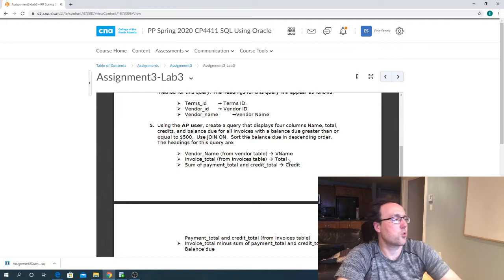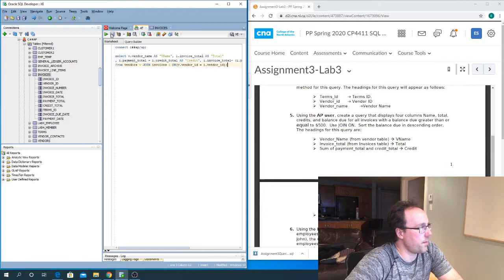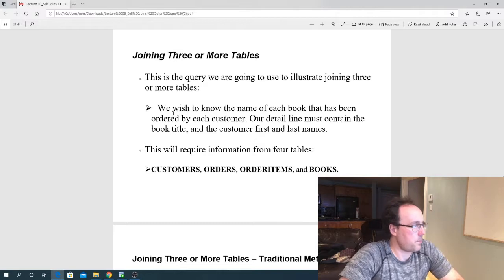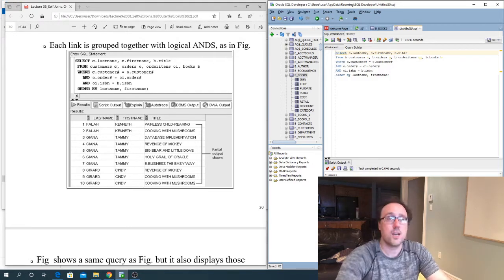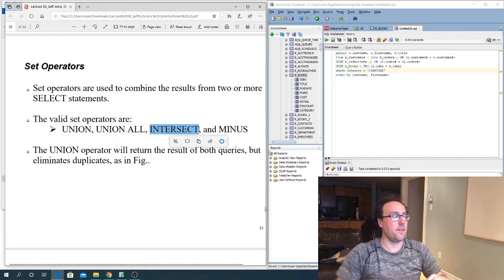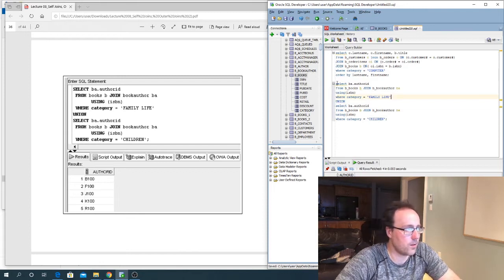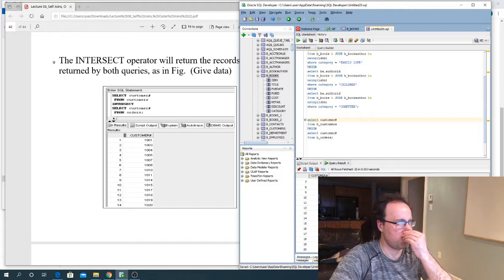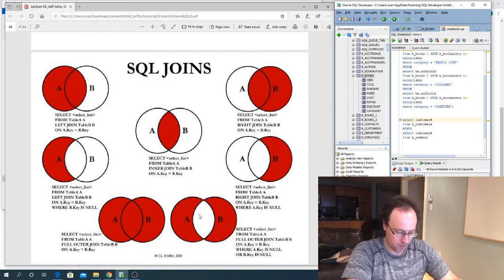CP 4411 June 1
In this video I discuss upcoming assignments, joining 3 or more tables and Set operators